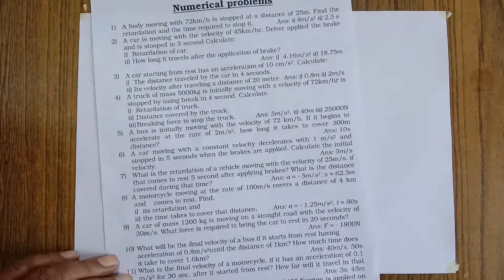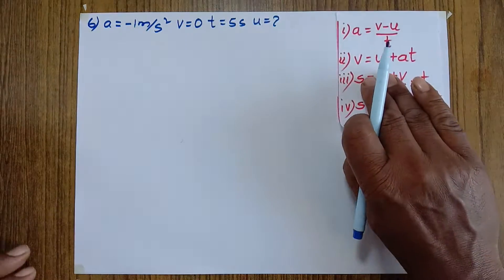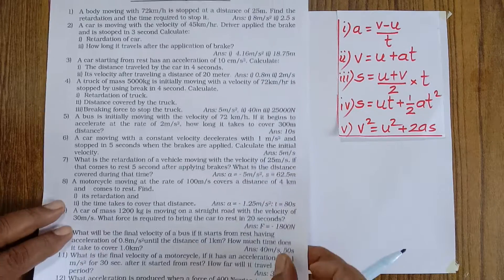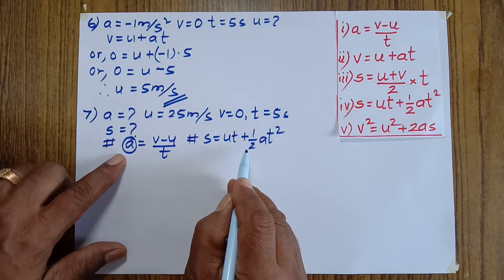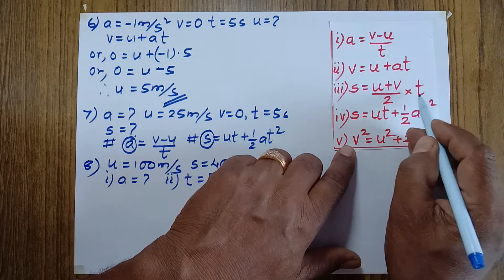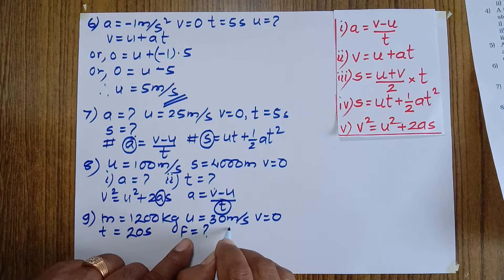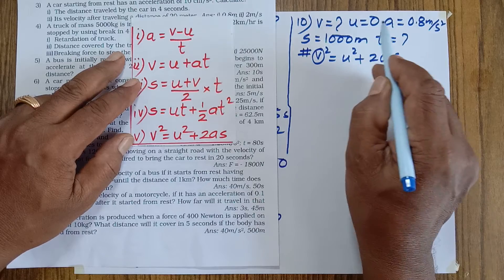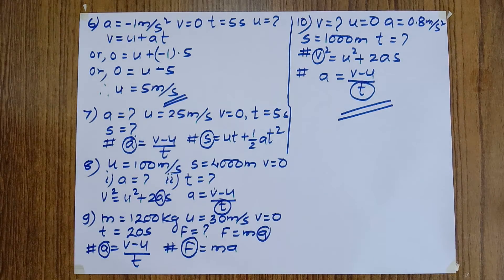How to Solve Numerical Problem?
This video describes the method of solving numerical problems related to the motion of the body.
It provides the idea of the selection of the equation of motion to solve the problem.